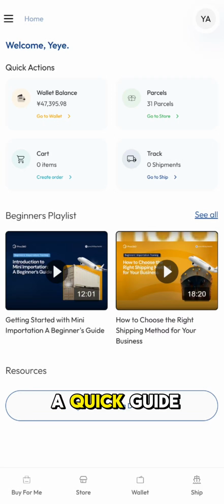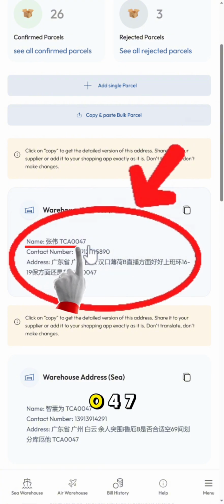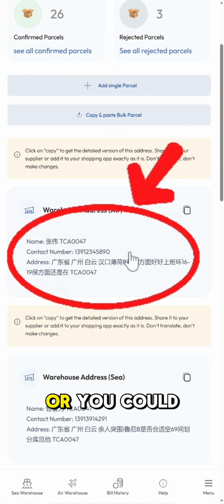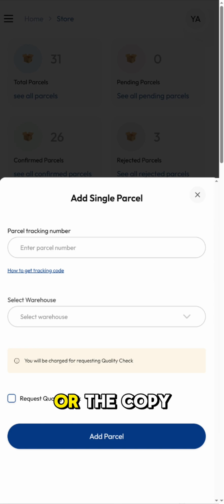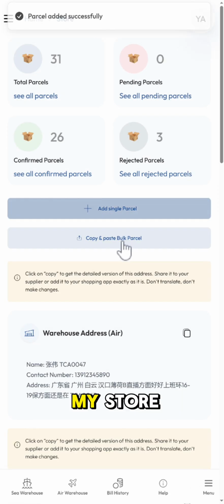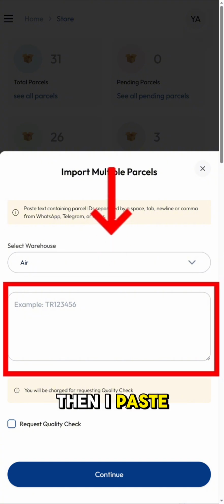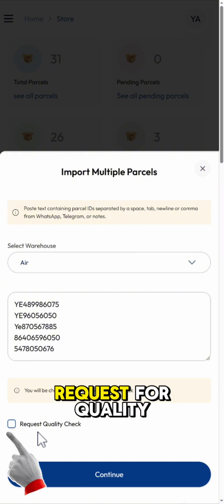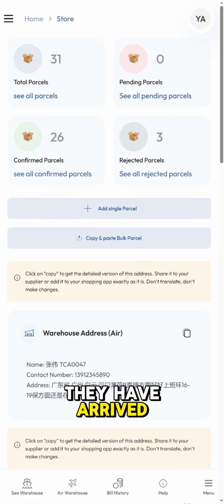How to Use Your Proc360 Warehouse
Learn how to use your Proc360 warehouse! This demo shows you how to copy your warehouse address and add parcels to your store—whether it’s a single parcel or multiple parcels in bulk. Keep your shipments organized and your store running smoothly.